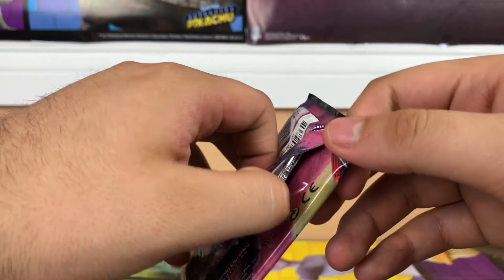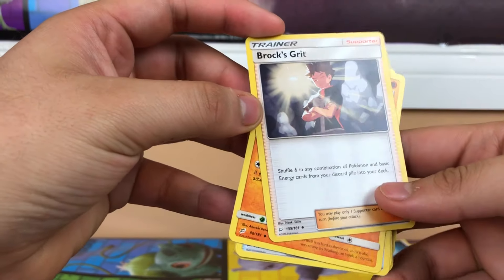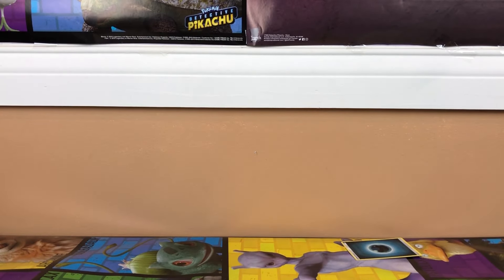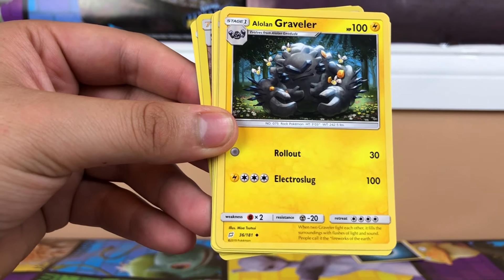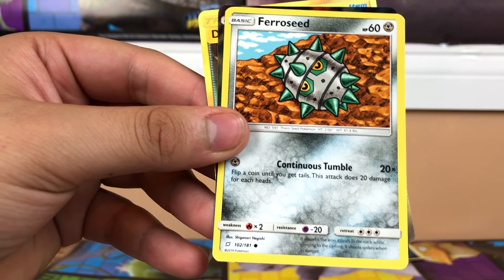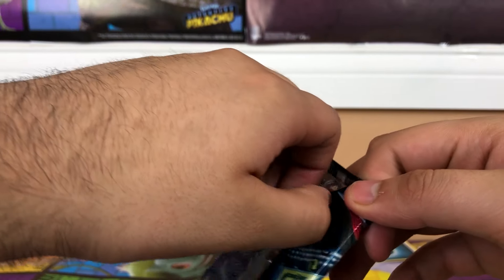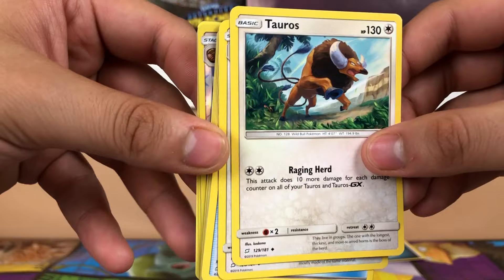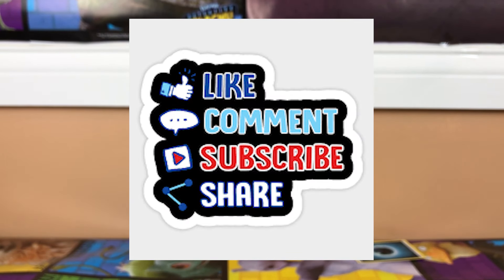*POKEMON TEAM UP BOOSTER PACKS OPENING* Opening 10 Pokemon Team Up Booster Packs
Opening 10x Pokemon Unbroken Bond Booster Packs Video Up This Week!

► Brand New Channel, I'm very new to the whole Youtube and Editing thing, But I'm committed to improving content and quality. Please let me know if you have any comments or suggestions. I will mostly be doing unboxing of stuff I enjoy.

The Pokémon Trading Card Game (ポケモンカードゲーム Pokemon Kādo Gēmu, "Pokémon Card Game"), abbreviated to PTCG or Pokémon TCG, is a collectible card game, based on Nintendo's Pokémon franchise of video games and anime, first published in October 1996 by Media Factory in Japan. In the US, it was initially published by Wizards of the Coast; The Pokémon Company eventually took over publishing the card game in June 2003.[1] In 2016, it was the year's top-selling toy in the strategic card game subclass.[2] In 2017, it had an 82% share of Europe's strategic card game market.[3] As of March 2019, the game has sold over 27.2 billion cards worldwide.[4]